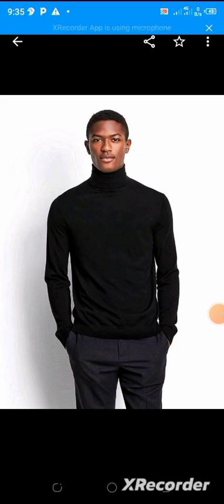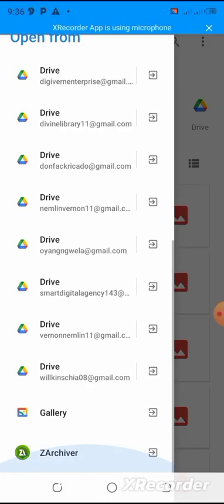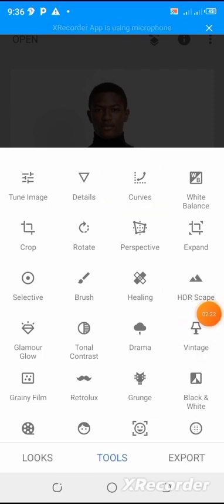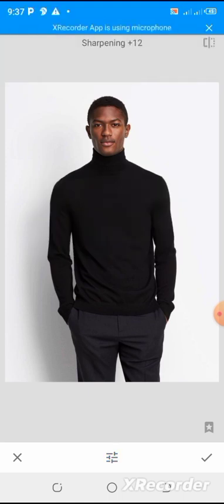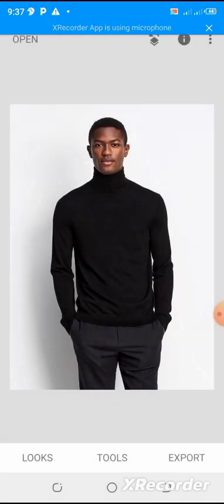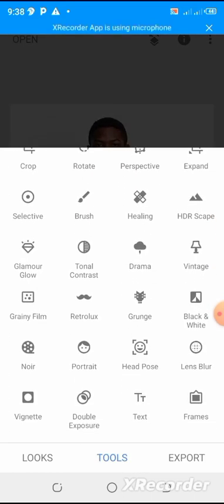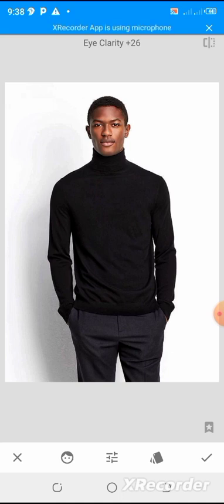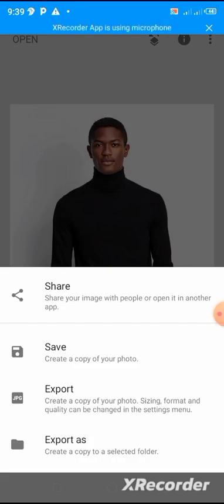How to edit photos using your smartphone | SNAPSEED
In this tutorial you will learn how to Edit a photo using Snapseed . Watch to the end of the video.

▶️A must get course in 2024👇👇👇

LEARN HOW TO DESIGN STUNNING FLYERS THAT WILL BRING YOU ATLEAST $50 MONTHLY.

This course is given at 1500CFA | N3000 | 37GHC for the person 10 persons and will be available for just 24hours

wa.link/cncwv0